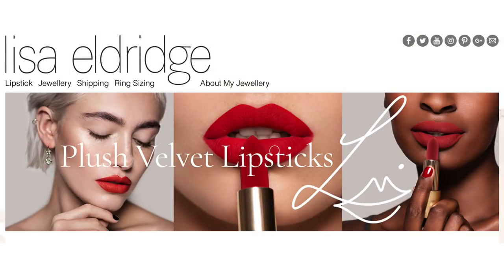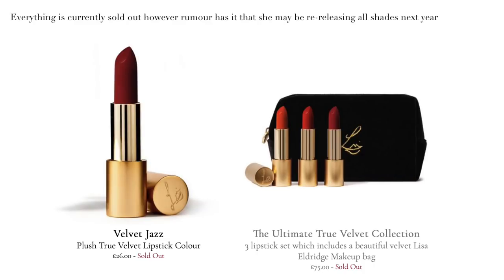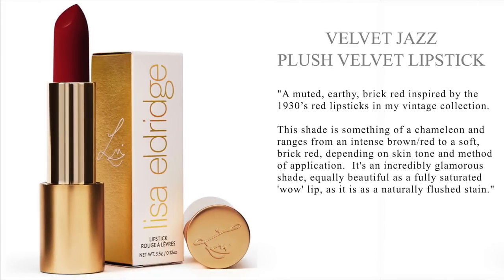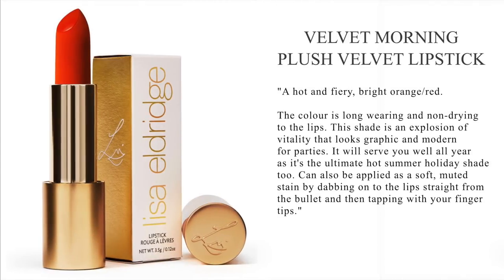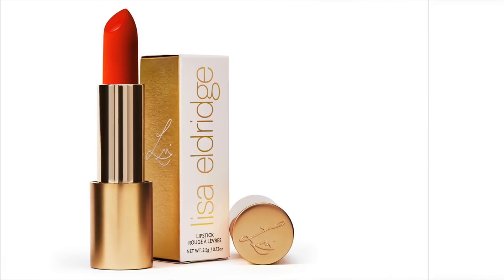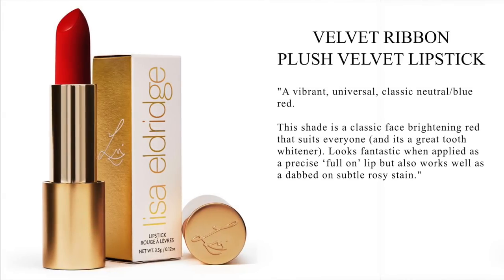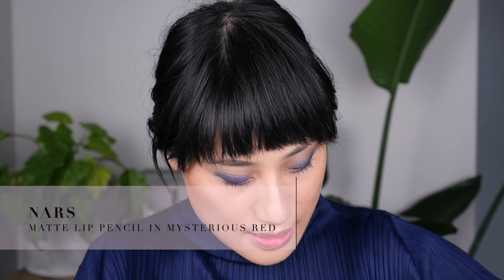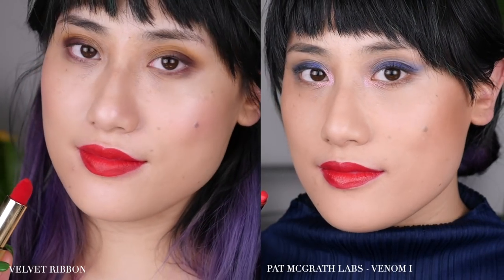Lisa Eldridge Plush Velvet Lipsticks - Swatches and Dupes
Today's video I'm doing some lip and cheek swatches plus dupes/comparisons of the new (potentially not) limited edition Lisa Eldridge Plush True Velvet Lipsticks. I've been a big Lisa Eldridge fan since she started her channel and was excited for her launch of her makeup line so I had to pick these up. Sadly they're all out of stock but I hope she will re-release these in 2019 in a permanent collection.

TIME STAMPS

Velvet Jazz 1:48

Velvet Morning 4:50

Velvet Ribbon 6:36

Dupes 8:43

WHAT I'M WEARING:

Primer: Charlotte Tilbury - Hollywood Flawless Filter in 3 Light/Medium
Concealer: Charlotte Tilbury - Magic Away Liquid Concealer in 4
Brows: Suqqu - Balancing Eyebrow Palette in Moss Green
Liquid Blush: Three - Epic Mini Dash in 02
Eyeshadow: Clionadh Cosmetics - Paleo Palette
Mascara: Fairy Drops - Scandal Queen Quattro Waterproof Mascara